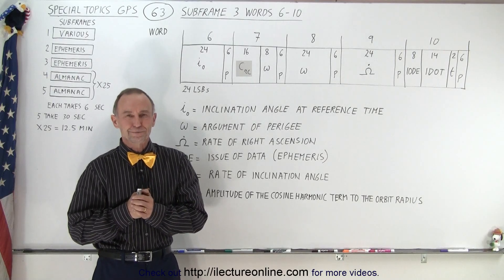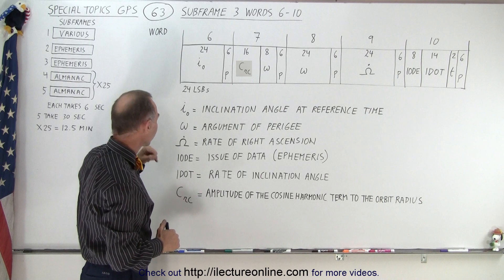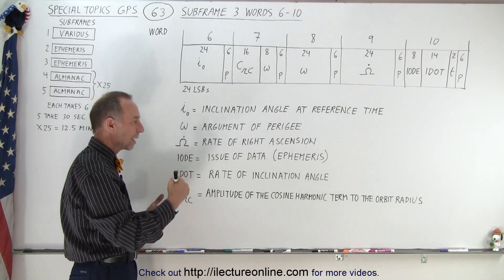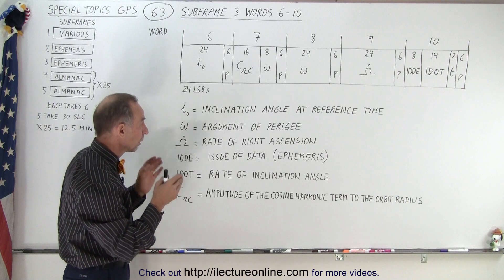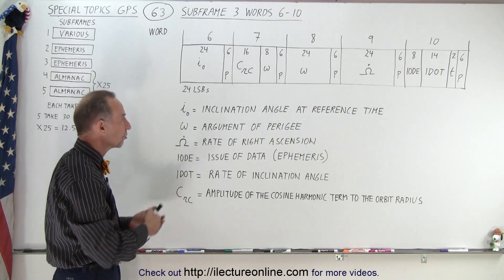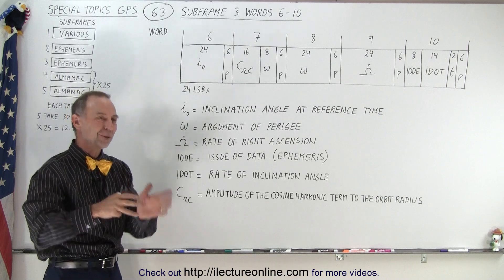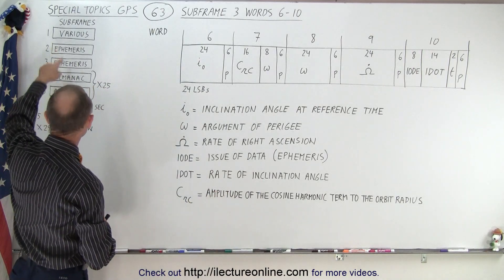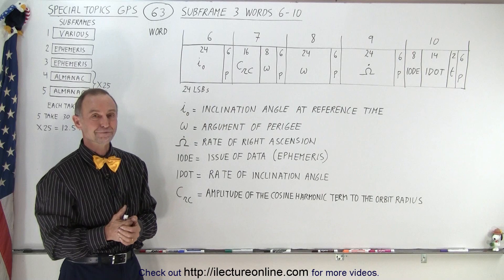Special Topics - GPS (63 of 100) Subframe 3 Word 6-10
We will learn about Subframe 3 Words 6-10 (ephemeris data) where we will find the “missing” 24 LSBa and the parameters it contains.

Or search title for other platforms:  Special Topics - GPS (62 of 100) Subframe 3  Word 1-5

Or search title for other platforms:  Special Topics - GPS (64 of 100) ECEF: Earth Centered Earth Fixed Coordinate System